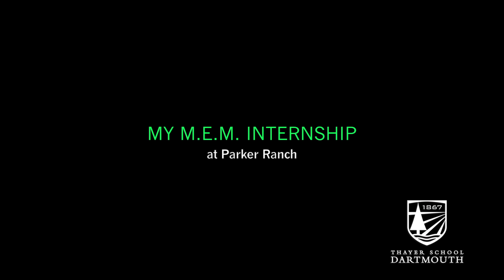Dartmouth MEM Internship: Melissa Murphy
Dartmouth Master of Engineering Management student Melissa Murphy discusses her internship at Parker Ranch, the largest working cattle ranch in Hawaii.